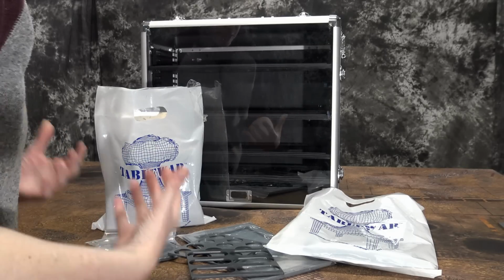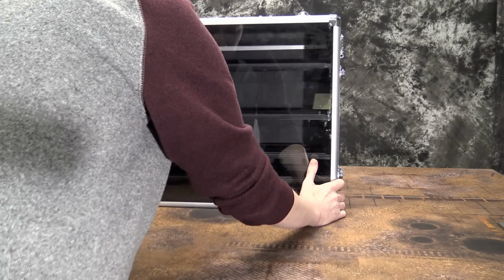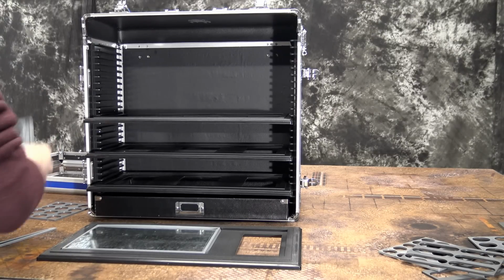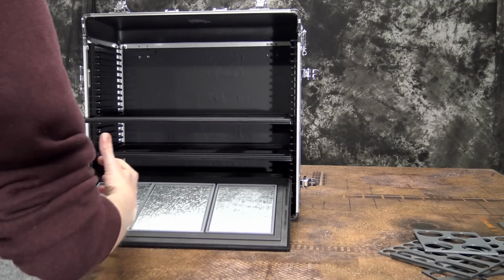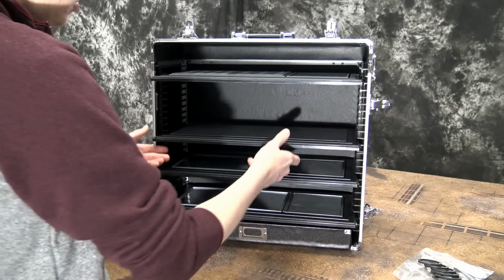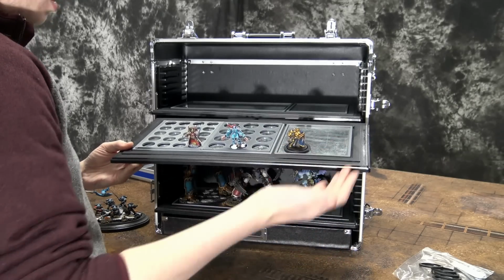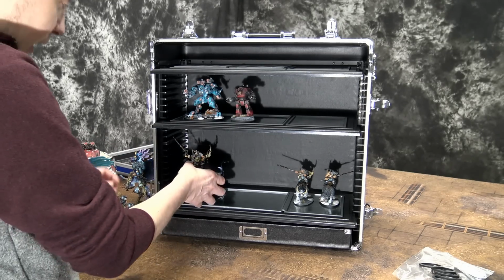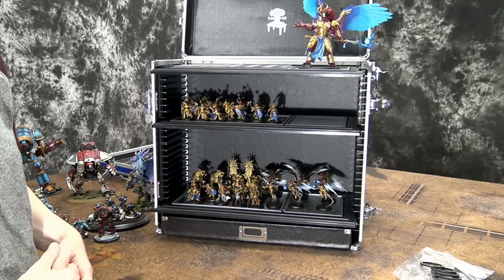Store Your Models Smarter - Tablewar Case Review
Check a smarter way to store your miniatures with Tablewar's full-sized case.